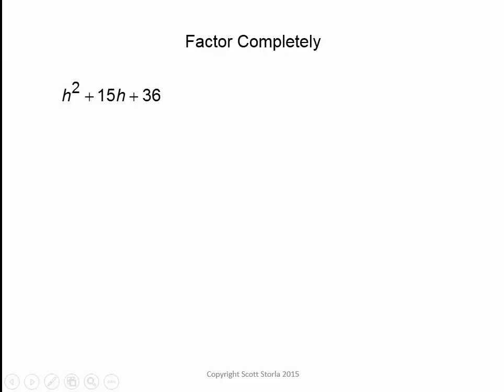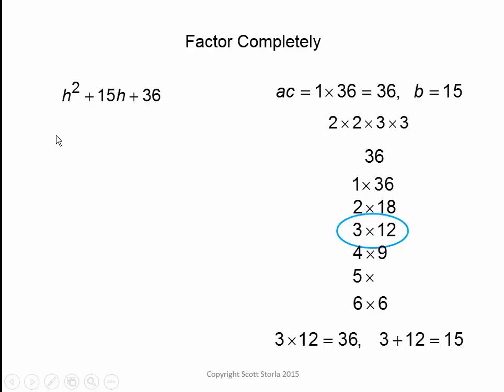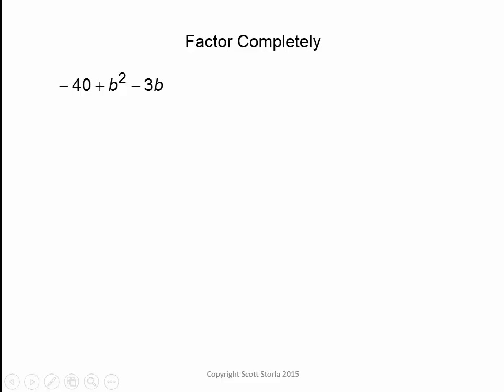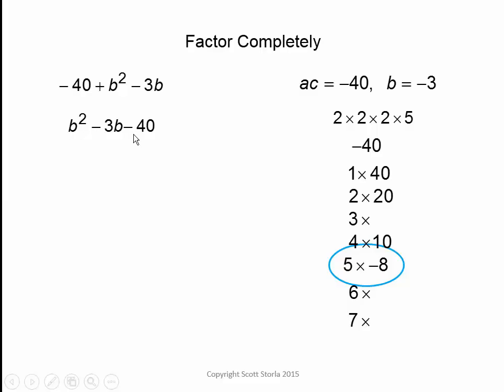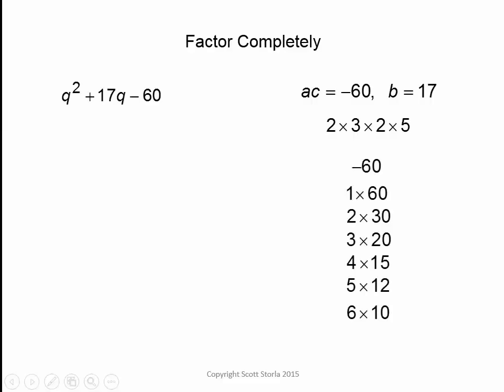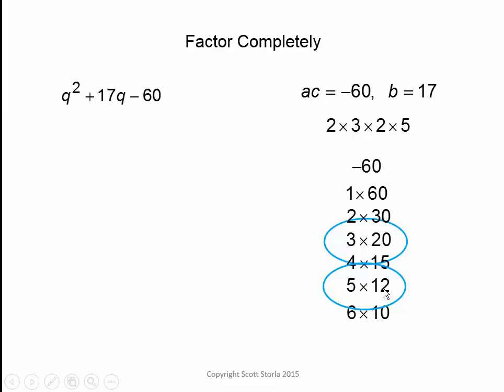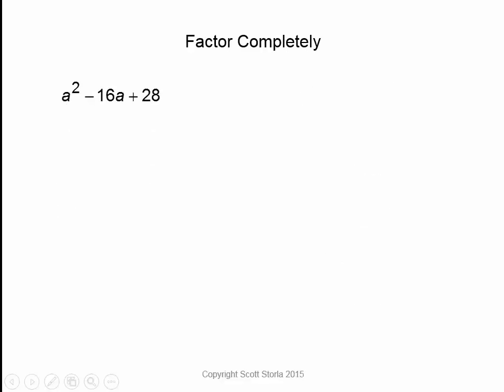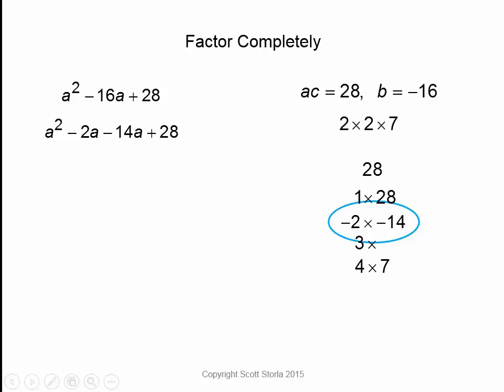Continuing to Factor Using the AC Method